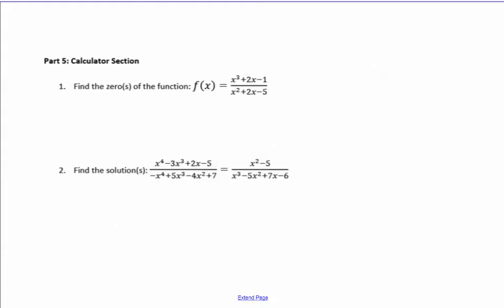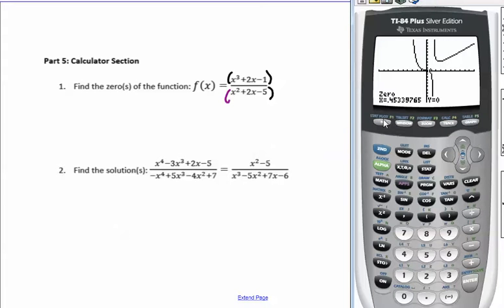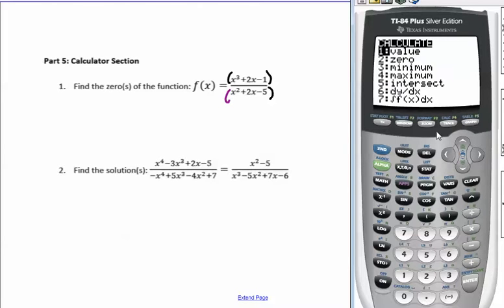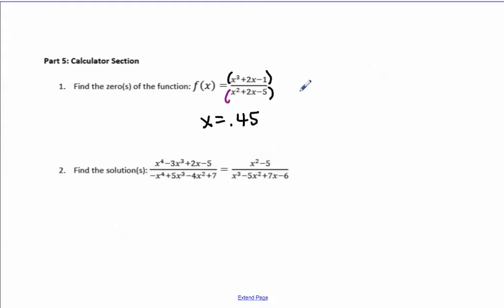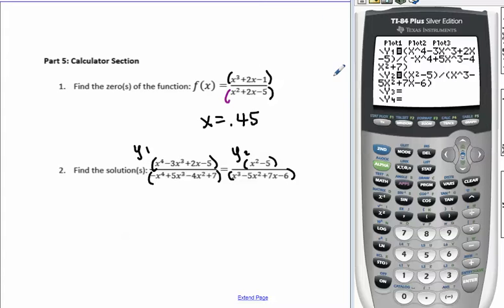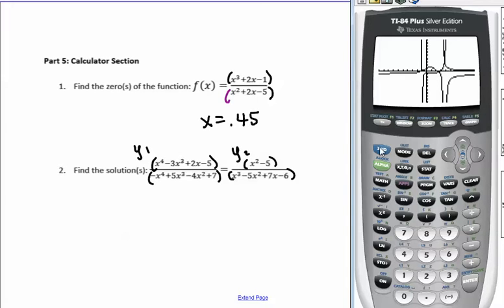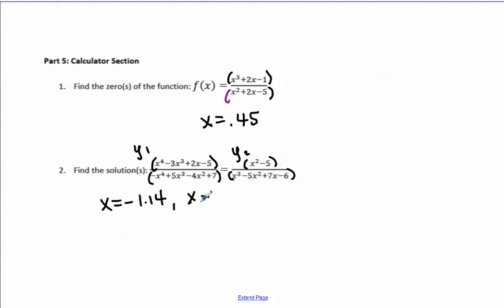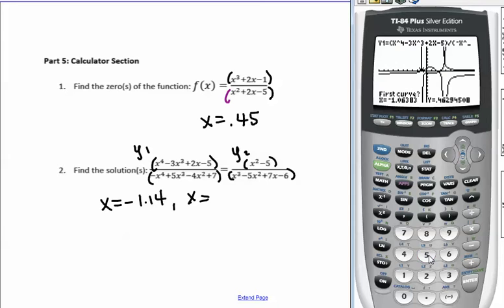Review Packet Calculator Problems